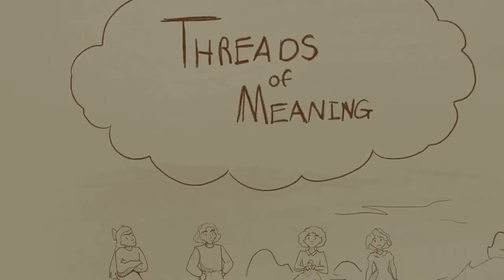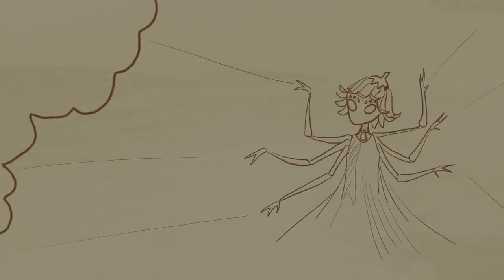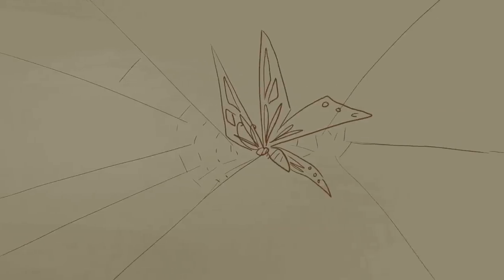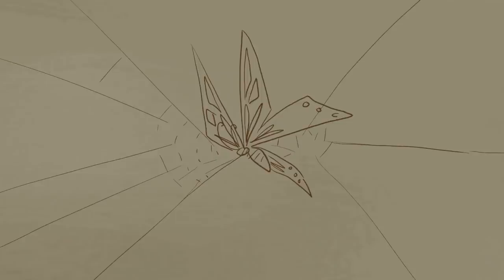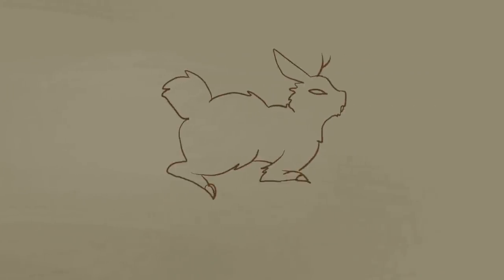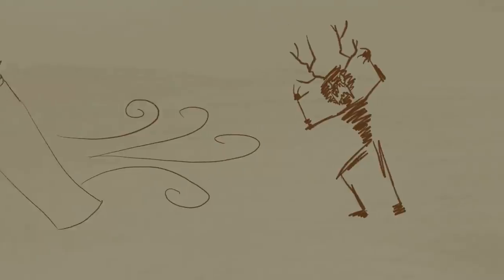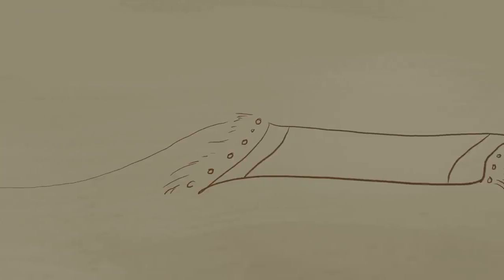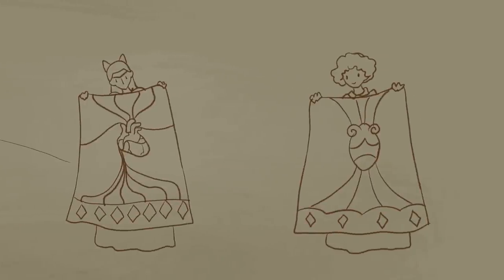Threads of Meaning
Kitty did a how to.  Somewhat less math oriented this time.

I'm thinkin the next episode will be next month very likely.